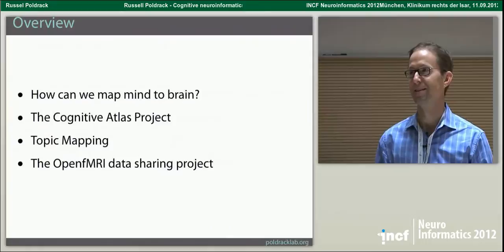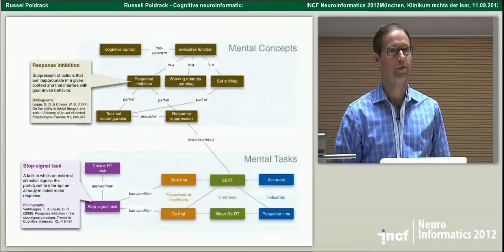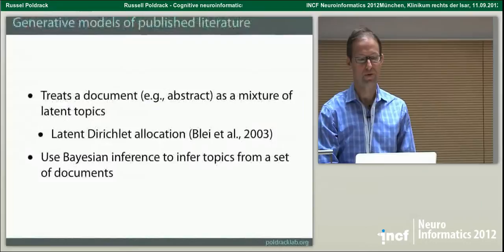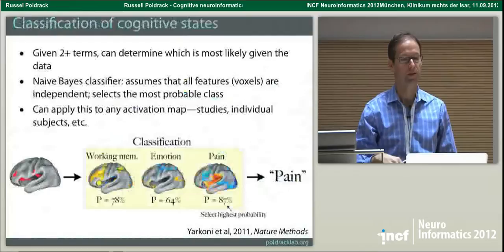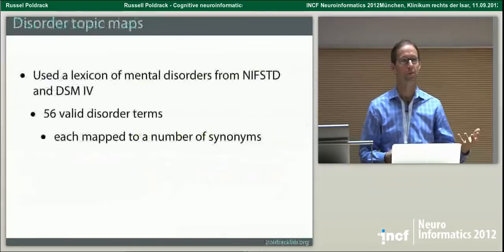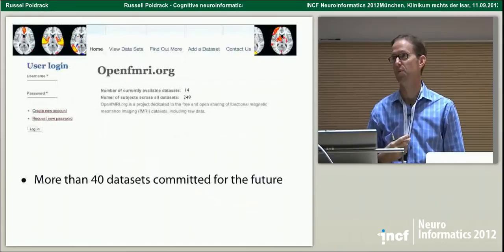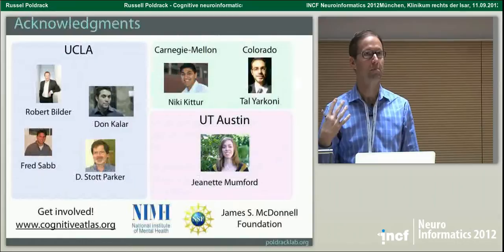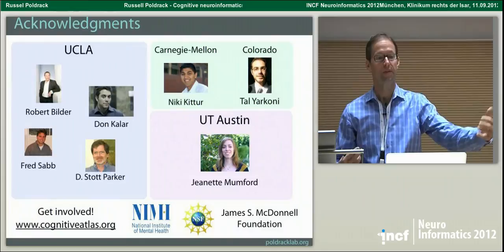Russell Poldrack - Cognitive Neuroinformatics (2012)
Keynote lecture at at Neuroinformatics 2012 in Munich,

Russell Poldrack, Imaging Research Center, University of Texas at Austin, Austin, USA